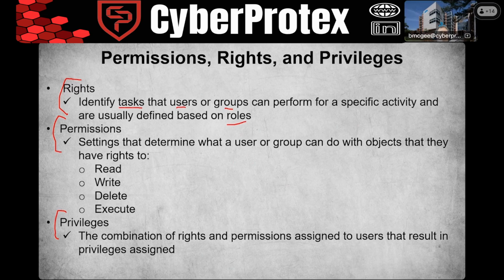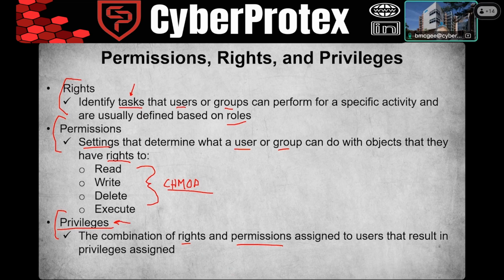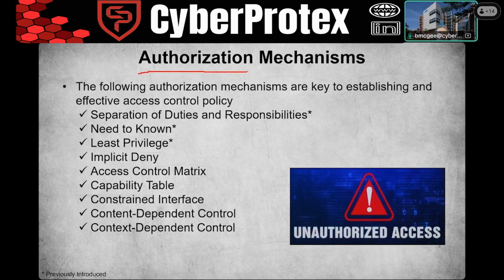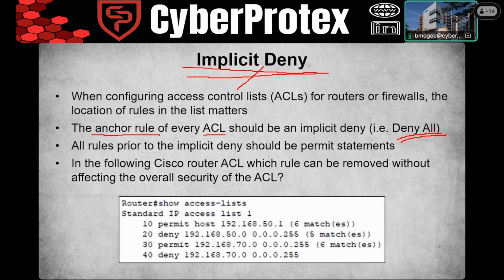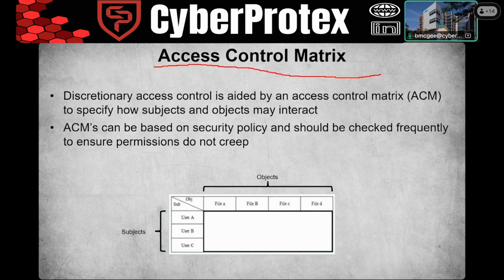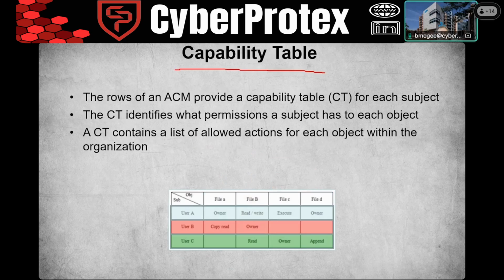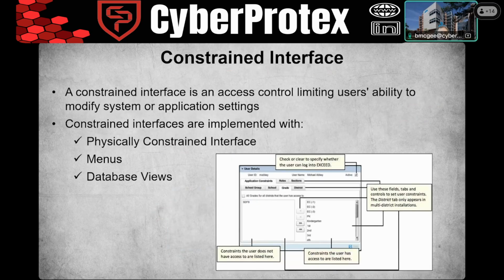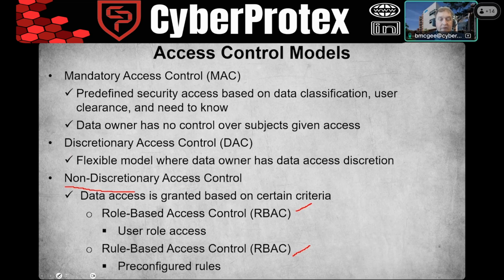Controlling and Monitoring Access - ISC2 CISSP - Day 4.8